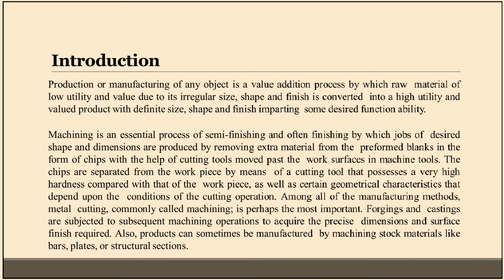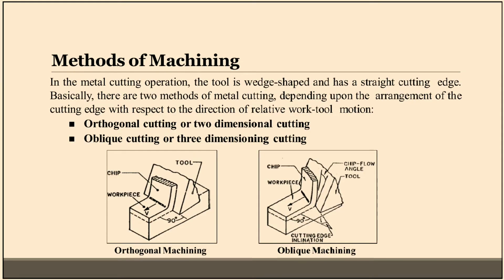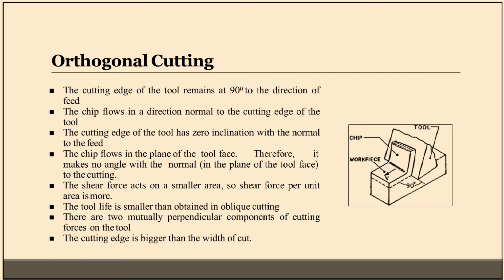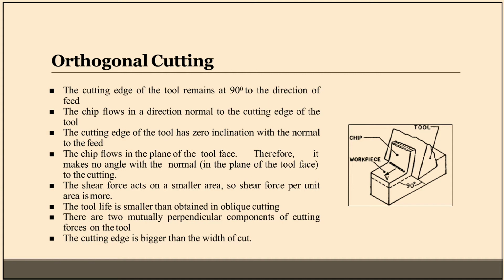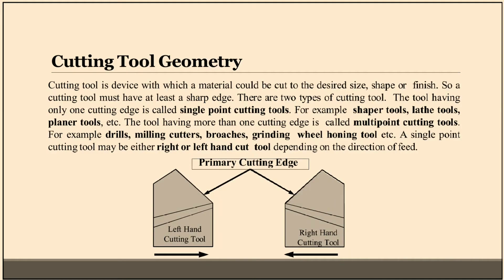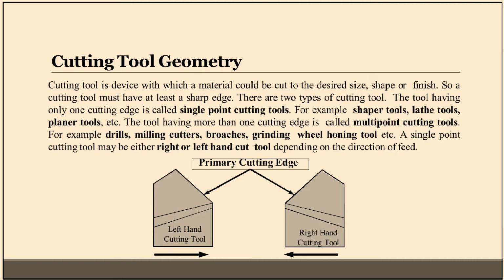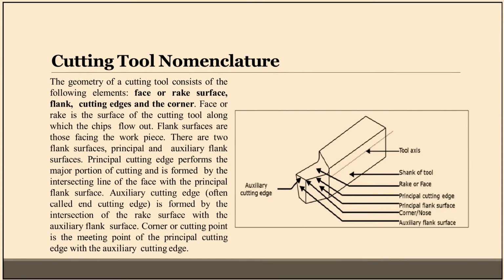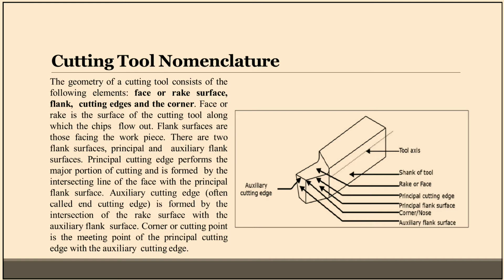Metal Cutting System || Part 01